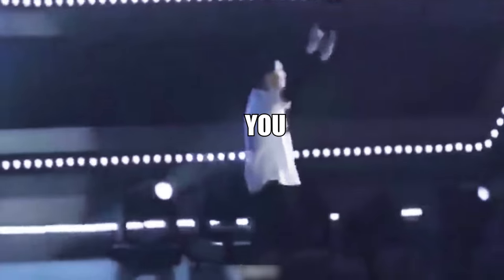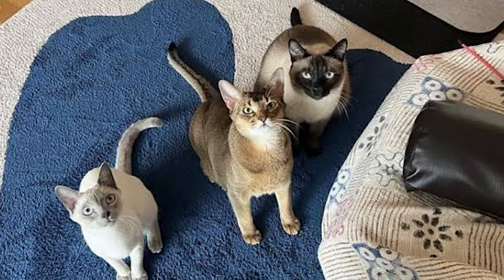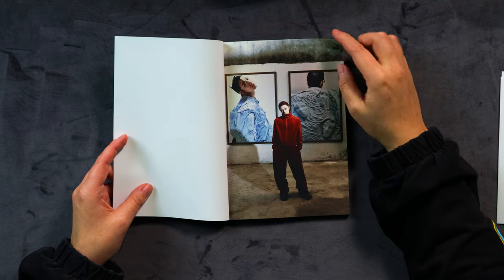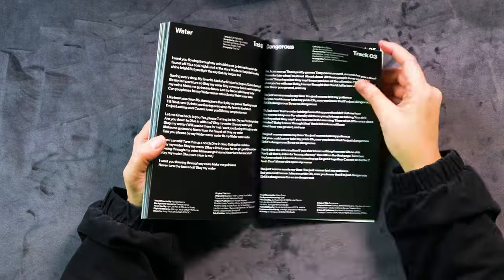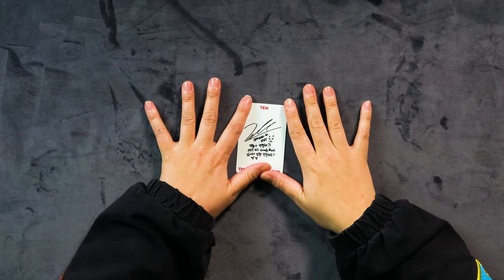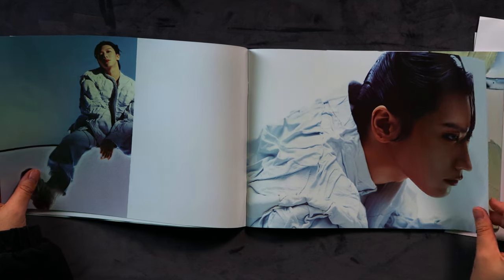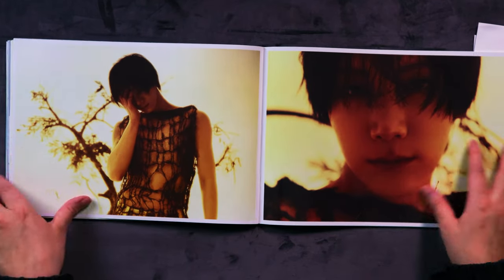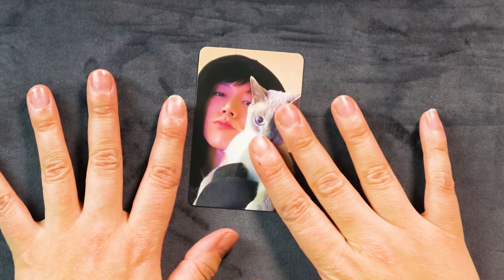TEN First Mini Album | K-pop Unboxing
My UNBOXIIIINNGGGG BONAAANNZZZAAA continues!! Join me as I unbox the first mini album from the infamous nightwalker himself...TEN!! Which cat photocard will I pull?! 🐱🐱🐱

Also, make sure to follow on Instagram and TikTok @ktpopqween

Love KTpop

00:00 Intro
03:30 Small Ver.
09:41 Small Ver. Inclusions
11:09 Small Ver. Photocard
12:04 Large Ver.
18:03 Large Ver. Inclusions
19:17 Large Ver. Photocard
19:57 Outro
20:55 Extras